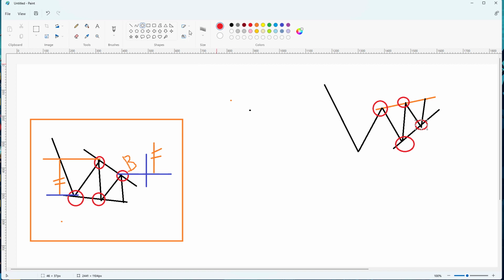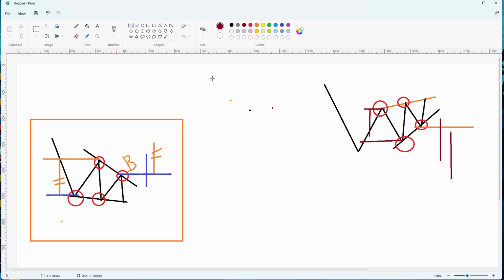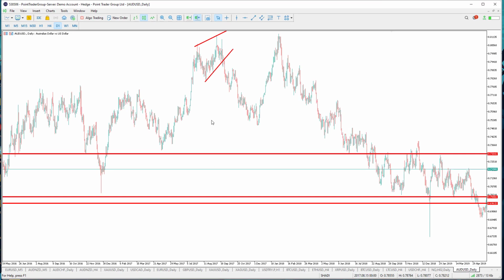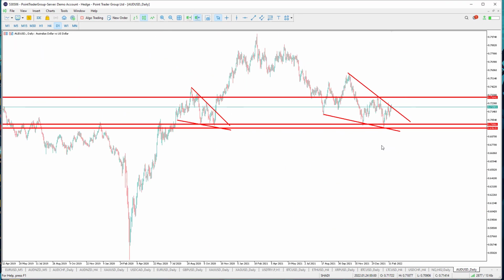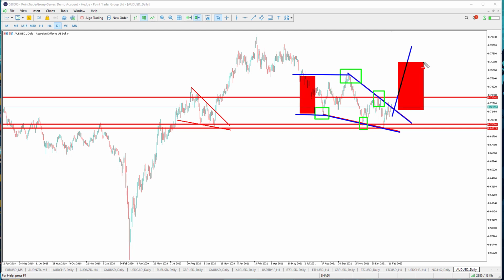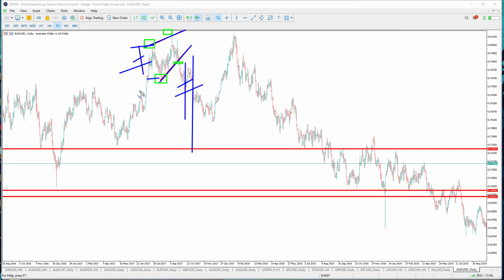How to trade Wedge pattern in less than 10 minutes | Point Trader Group